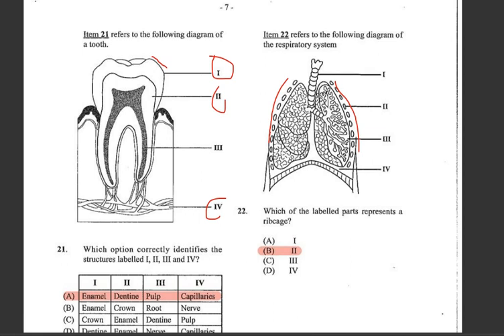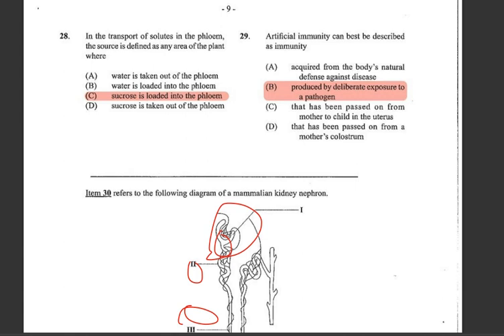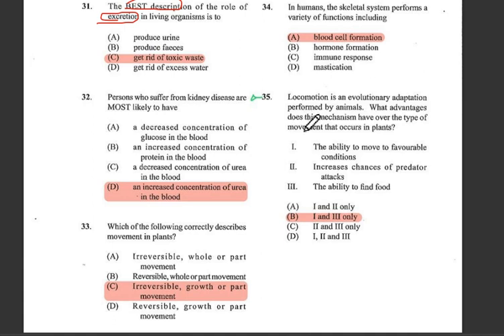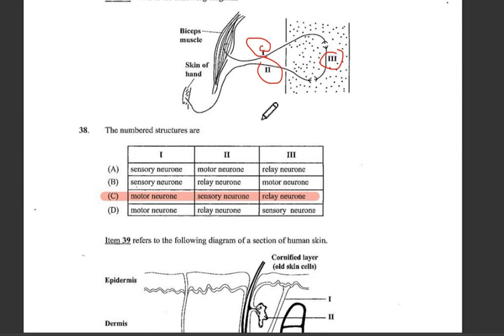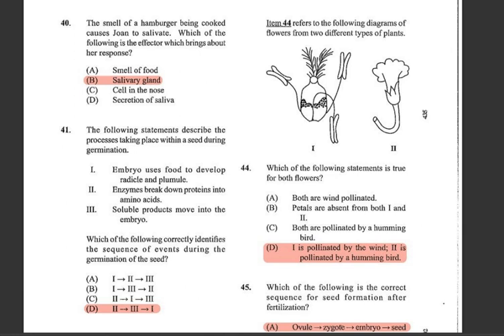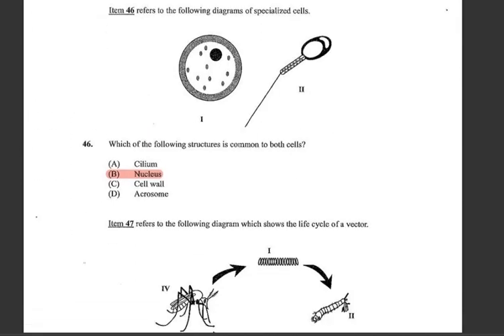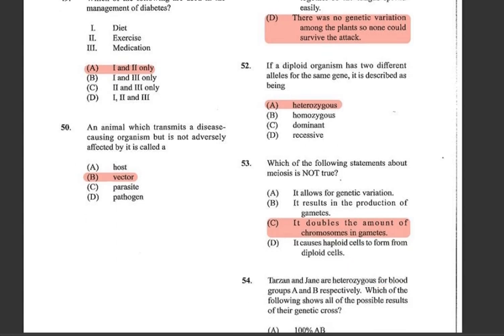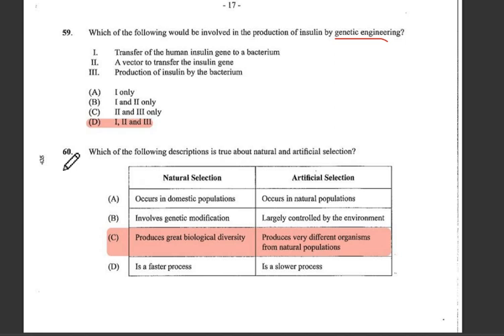CSEC BIOLOGY 2019 PAPER 1 FOR MAY/JUNE 2024 | PART 2